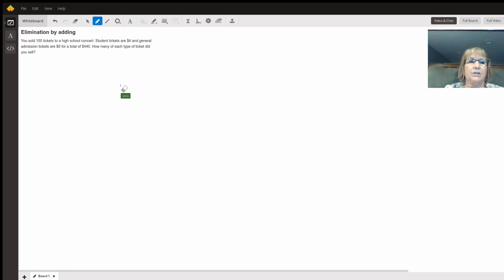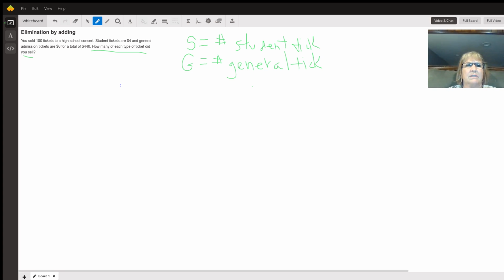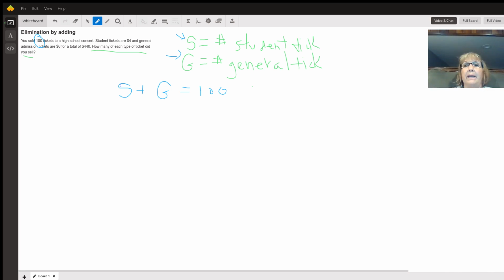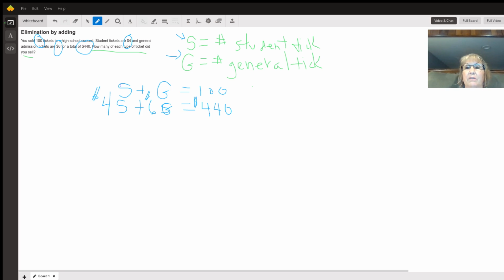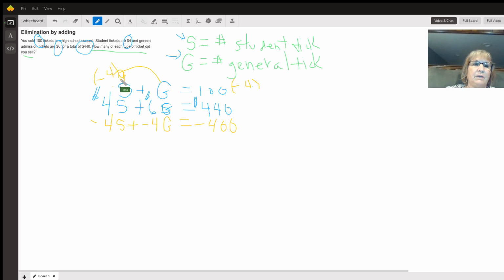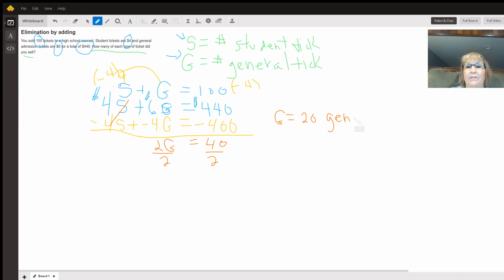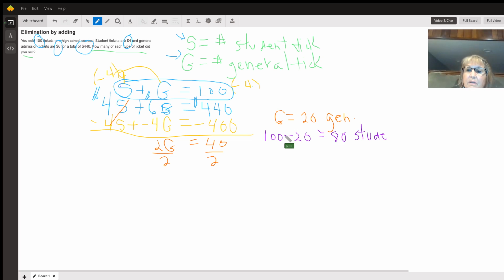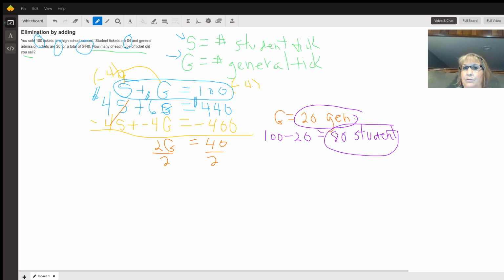set up 2 variables, set up 2 equations, solve using elimination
Question: Elimination by adding
You sold 100 tickets to a high school concert. Student tickets are $4 and general admission tickets are $6 for a total of $440. How many of each type of ticket did you sell?

Answered By:

Jetta M.
23+ Years of Teaching Middle and High School Math